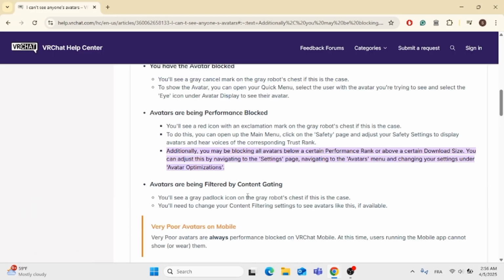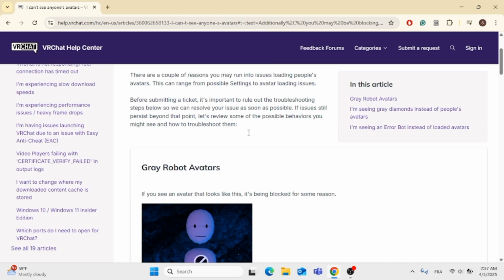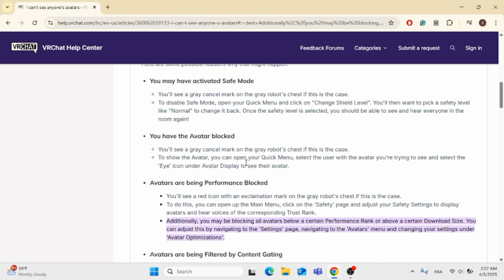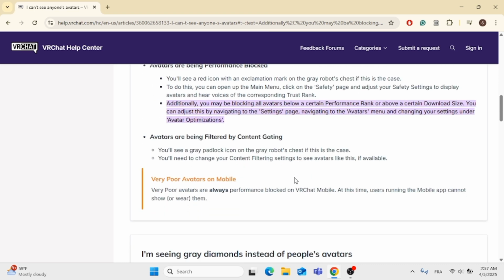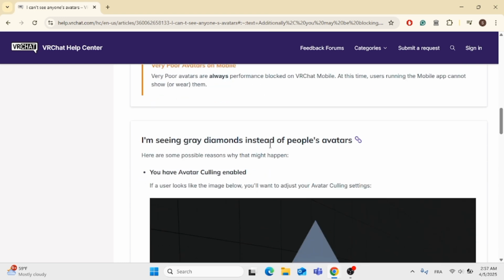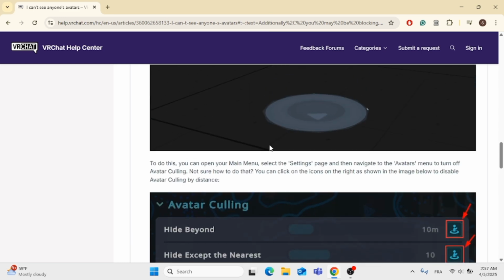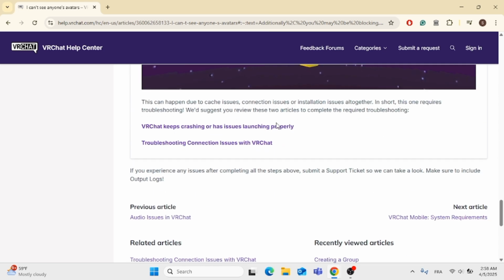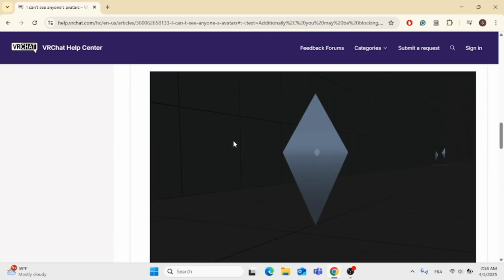How To Fix Vrchat Avatars Not Loading | (Quick Tutorial 2025)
In this video I'll show you how to how to fix vrchat avatars not loading. The method is very simple and clearly described in the video. Follow all of the steps & see how to fix vrchat avatars not loading.